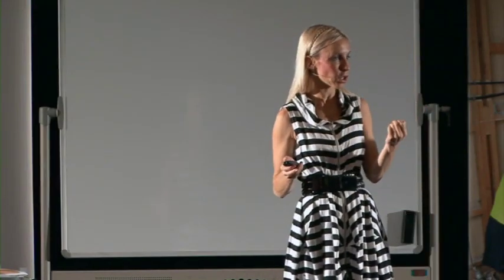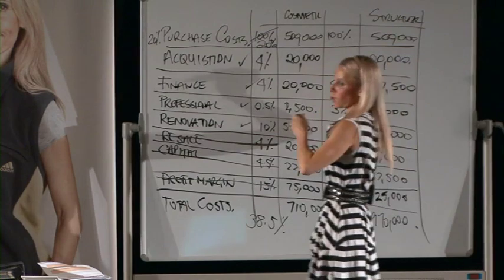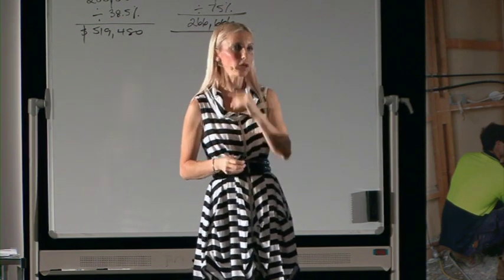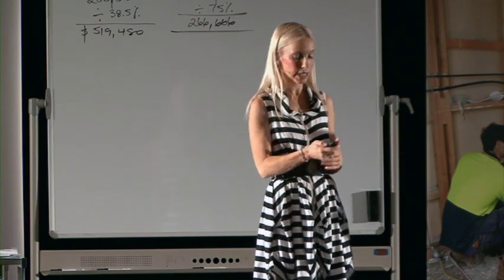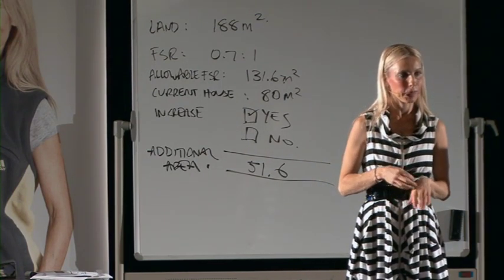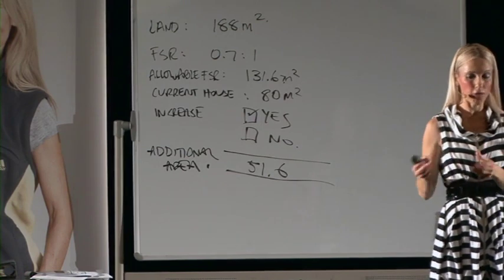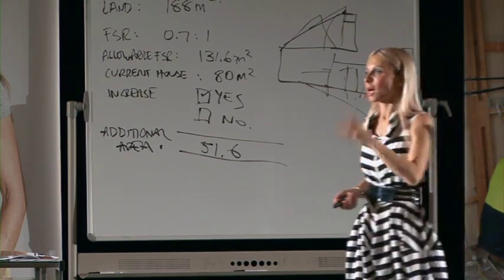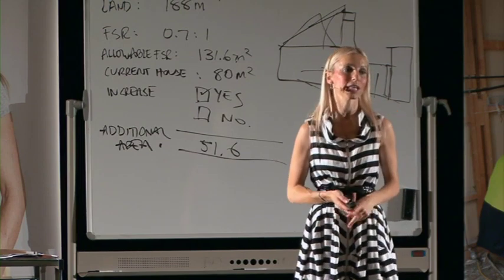Renovation Seminar - Part 9 of 16 - Property Due Diligence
Found these videos thrown out and thought it would be useful to someone out there

Step 4 - Property Due Diligence Part 3